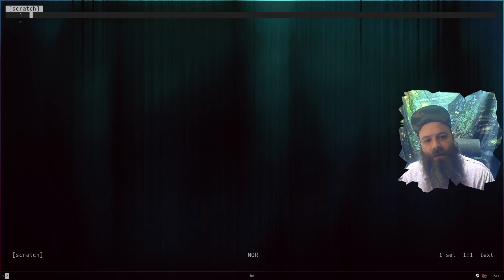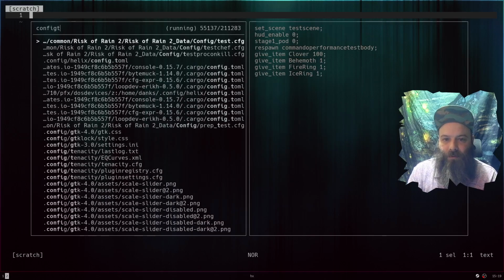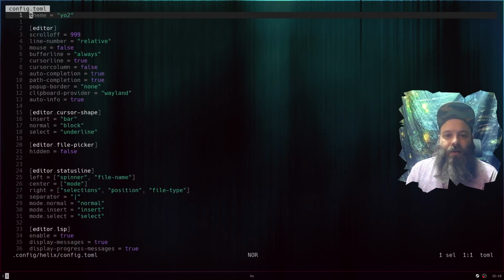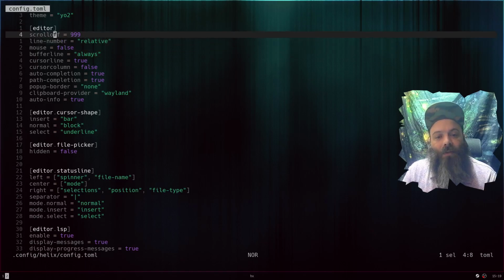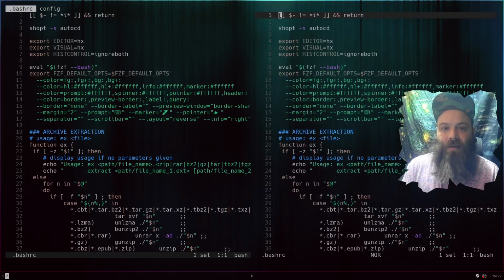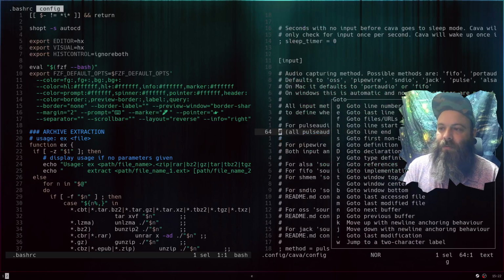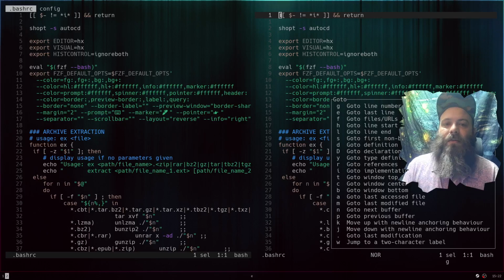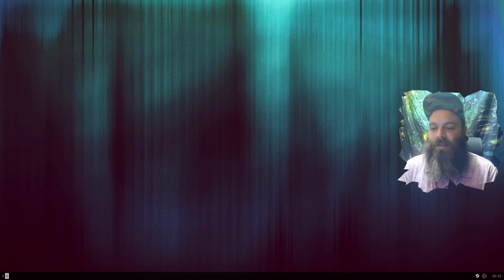6 months of helix text editor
helix